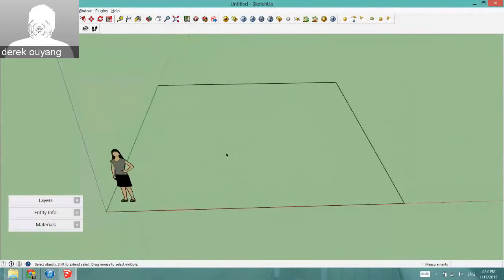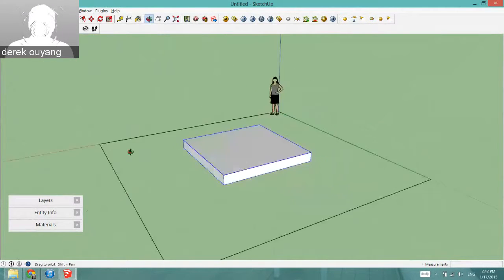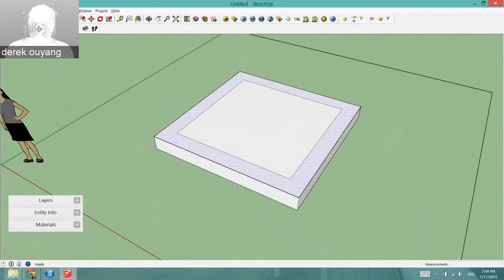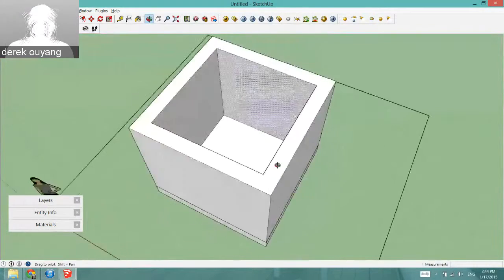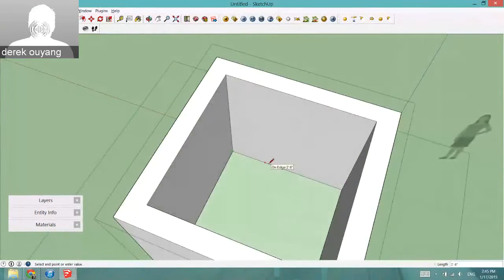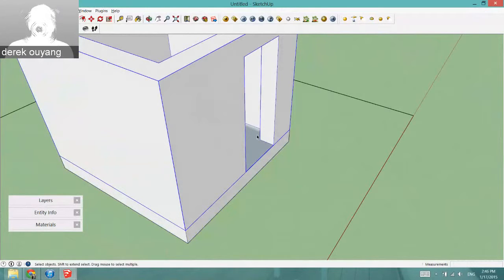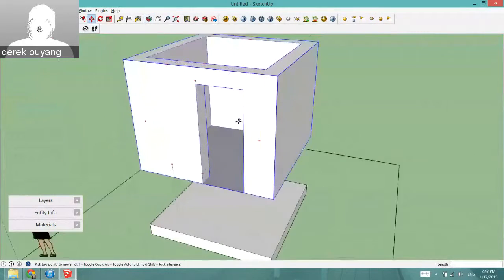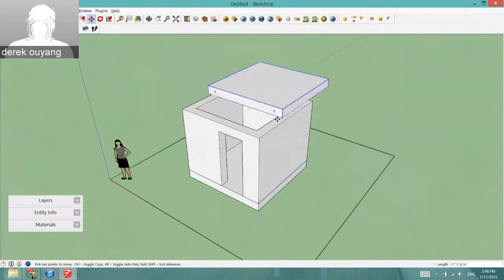Session 1: Module 7 - Floors, Walls, and Roofs